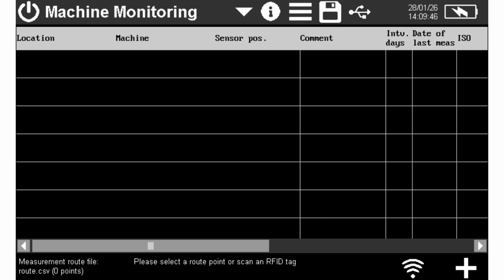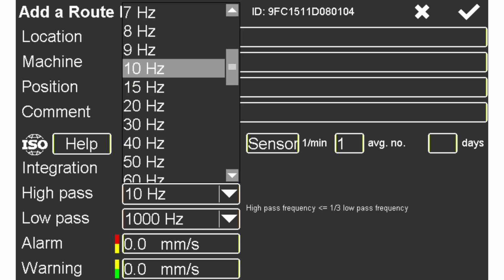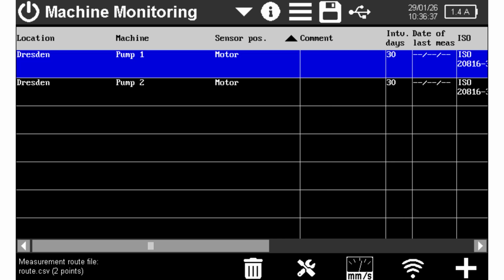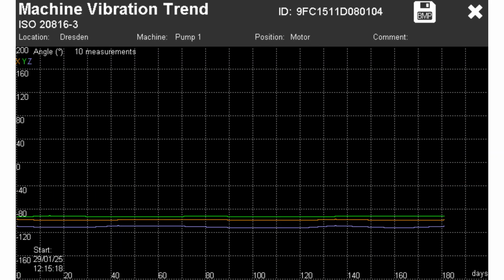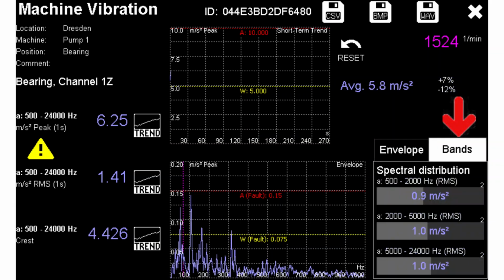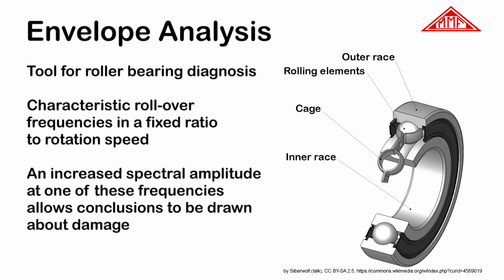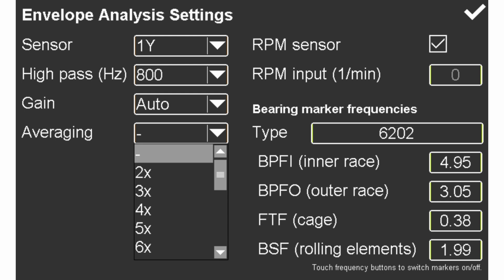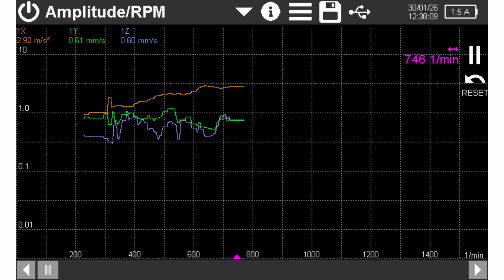Vibration Analyzers VM80 and VM100 - Module Machine Vibration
Machine vibrations provide information about the maintenance condition of equipment and can help detect faults at an early stage, preventing unexpected failures. Changes in vibration behavior may indicate issues such as looseness, deformation, or imbalance. In many cases, the trend of vibration values over time, compared with a baseline value recorded when the machine was new and properly run in, is more important than a fixed limit value.

If no reference values are available, standards such as ISO 20816 and ISO 10816 can be used for evaluation. These standards generally use the RMS value of vibration velocity as the monitoring parameter. For reciprocating compressors, vibration displacement and acceleration are also measured.

Monitoring can be carried out either with permanently installed measurement systems (e.g., M12, M14, or VS11 from Metra) or through regular measurement routes using portable devices (VM80 or VM100).

The VM80 and VM100 instruments offer two main monitoring modes:

Vibration severity measurement in three directions (X/Y/Z) to assess smooth running and imbalance according to the relevant standards.

Rolling bearing monitoring by measuring vibration acceleration, including analysis of RMS values, peak values, spectral distribution, and envelope analysis.